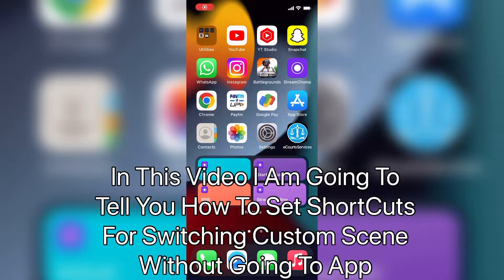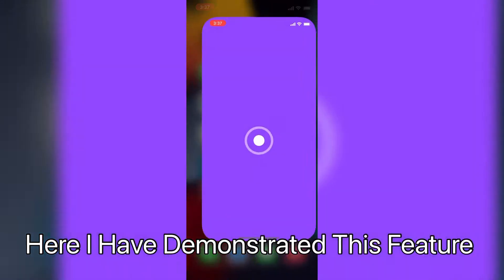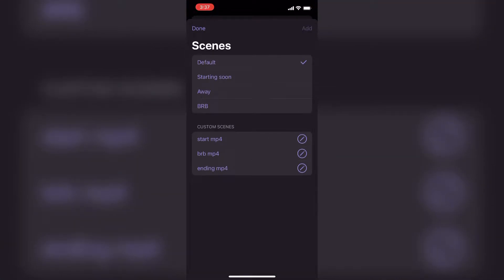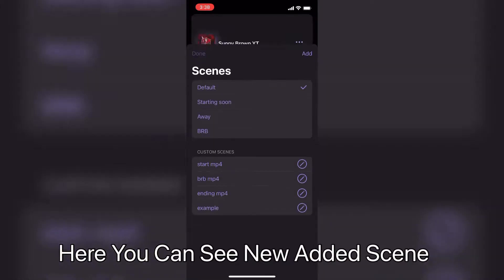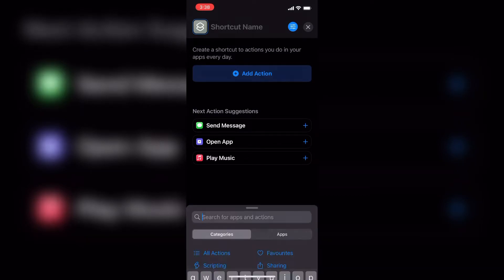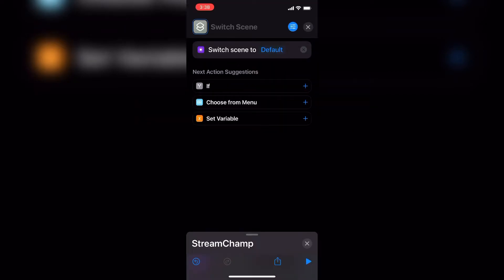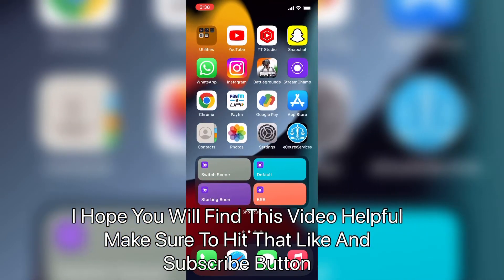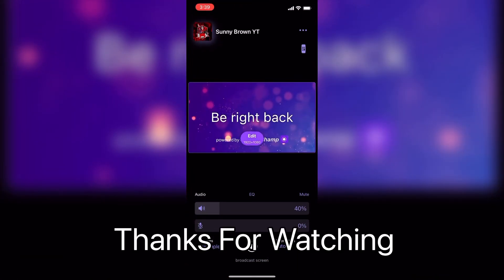How To Add Shortcuts For Streamchamp | Switch Scenes Using Shortcuts Without Opening App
In This Video I demonstrated How To add shortcuts for streamchamp switching scenes

how to create shortcuts for streamchamp
add shortcuts for streamchamp
add shortcuts to streamchamp
add shortcuts in streamchamp
switch scenes with shortcuts
streamchamp premium features
streamchamp stream like a professional streamer
shortcuts for streamchamp
shortcuts with streamchamp
switch scenes using shortcuts for iphone
stream scenes shortcuts